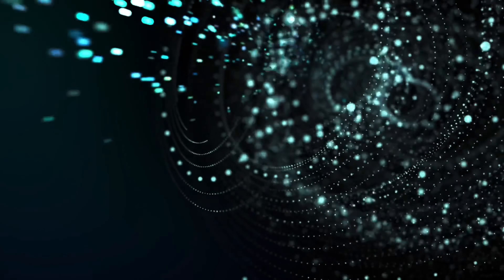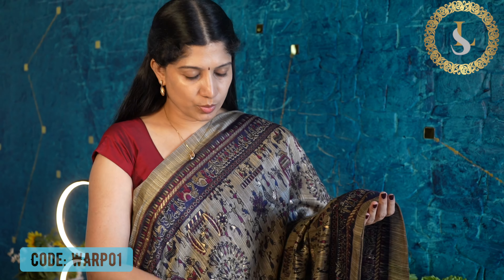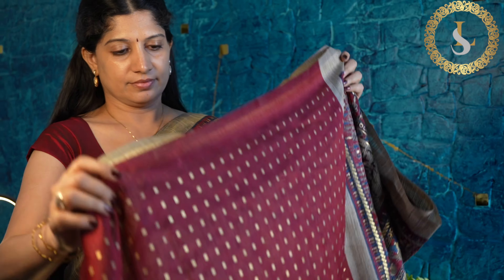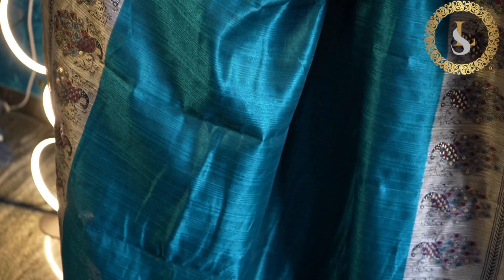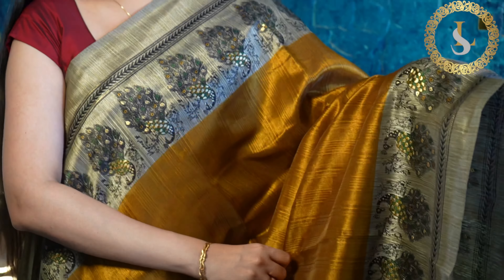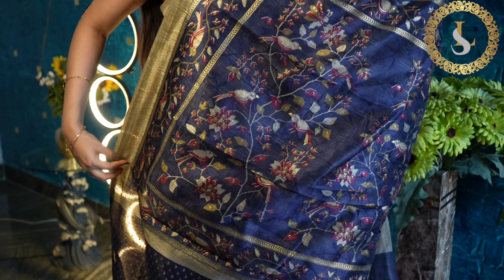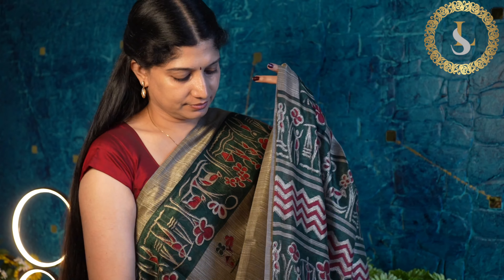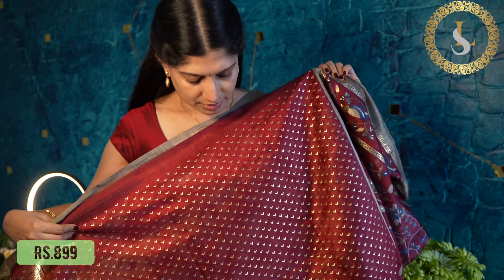Daily Wear Sarees | Casual Wear | Warli Print | Rs.899 | Silverlines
Silverlines Sarees & Jewellery
Boutique style Daily & Office wear sarees
Beautiful Premium Sarees and Unique Jewelry Collections

Store Location:
179A, Tirupattur Main Road (near Manju theater) Jolarpet, Tamil Nadu 635851